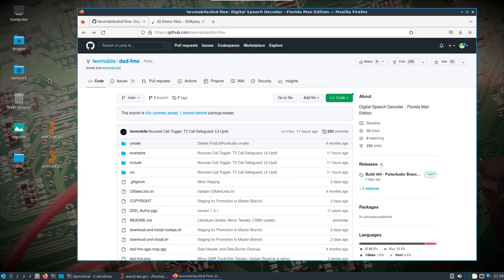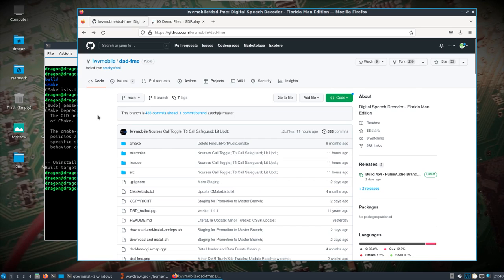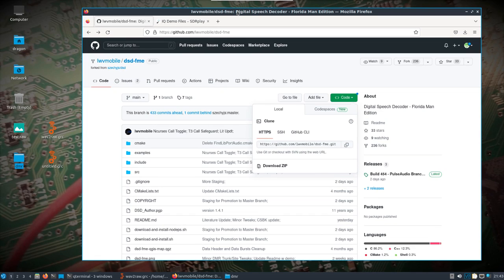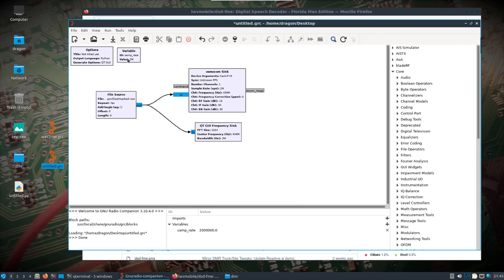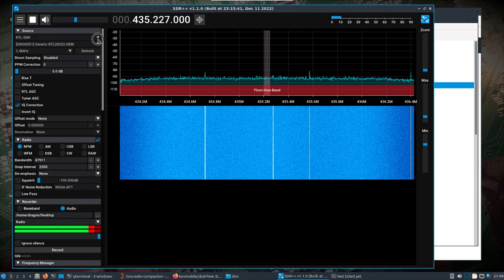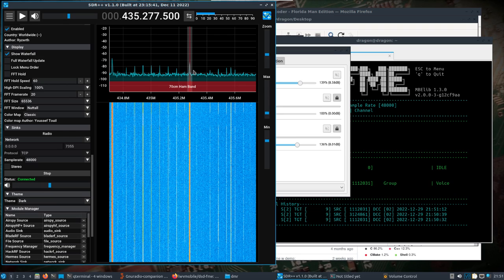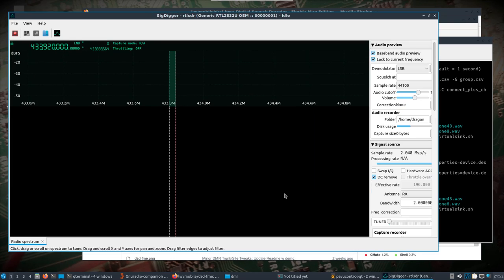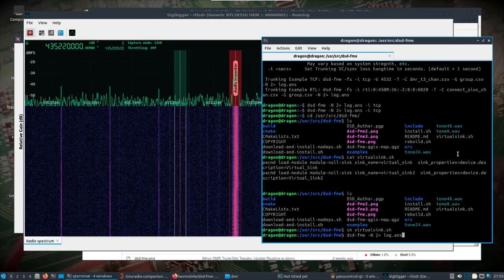DragonOS FocalX DSD-FME Upgrade + Basic Usage w/ SDR++ and SigDigger (hackRF, Nooelec v5, GR 3.10)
The "Digital Speech Decoder - Florida Man Edition" is included in DragonOS FocalX starting w/ R28, however it was included right before a new release of DSD-FME.

In this video I show how to remove the old release, install the latest, and decode DMR using both SDR++ and SigDigger as the front end w/ the Nooelec v5 SDR. Check out the README here for a list of capabilities and links to additional usage videos. It's an amazing project that's both open source and Linux compatible!

Since there was no live DMR when recording this video, I made my own using an IQ file from the SDRPlay website. Thank you SDRPlay.

GNU Radio was used to play back the IQ file after converting it from .wav to .raw. Short of connecting the hackRF directly to the Nooelec v5 with attenuators, I made every effort to shield the transmission/reception. Regardless of how little the transmit power is of the hackRF, you don't want to cause yourself any legal issues.

While DSD-FME is capable of using an RTLSDR like dongle directly, I focused on using it's ability to directly connect to an SDR++ network sink. I then show how to use it with virtual audio sinks and SigDigger. Both resulted in great sounding decoded audio. Hope the video and all included applications in DragonOS FocalX work just as good for you as it does for me.